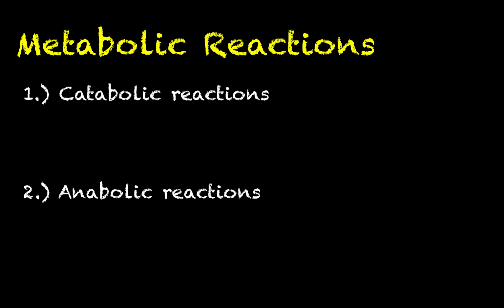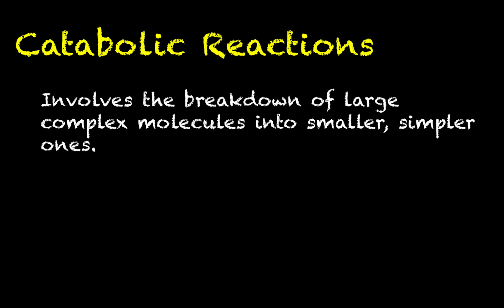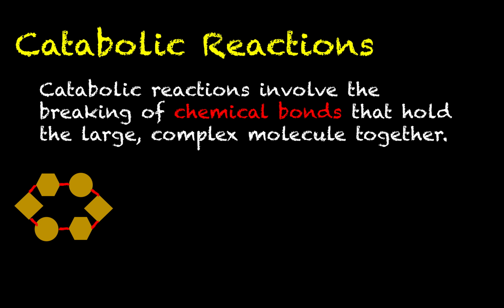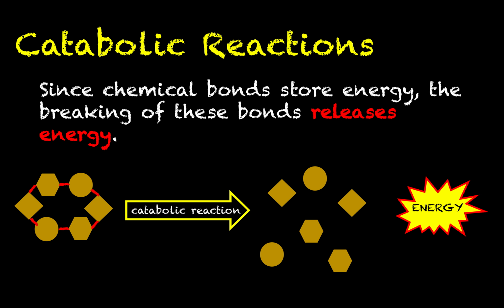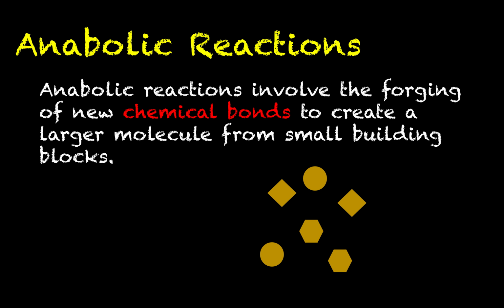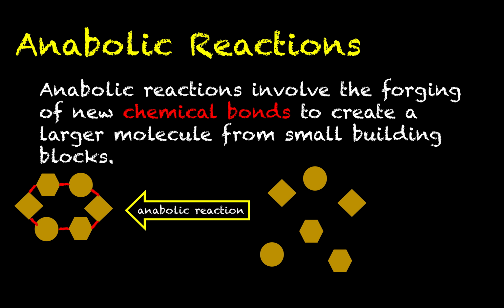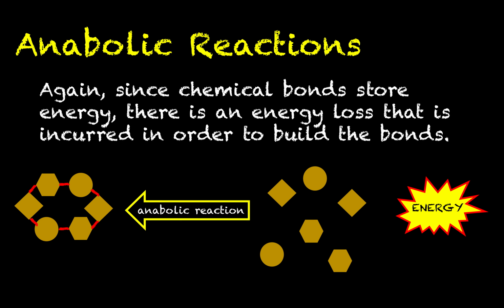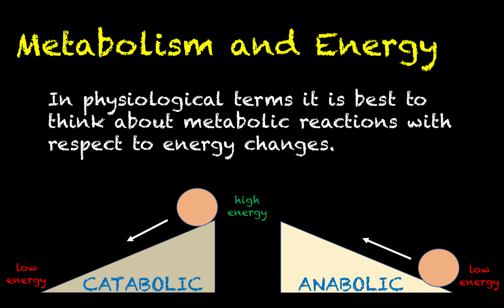Human Physiology # 5 - Metabolism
In this video I briefly introduce concepts associated with metabolic reactions in the body.

Previous video:

Next video: